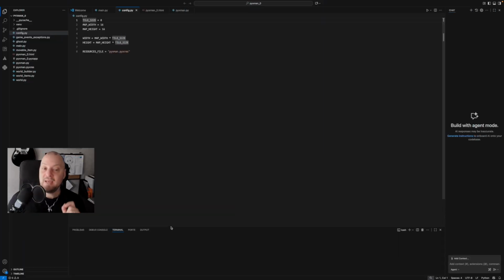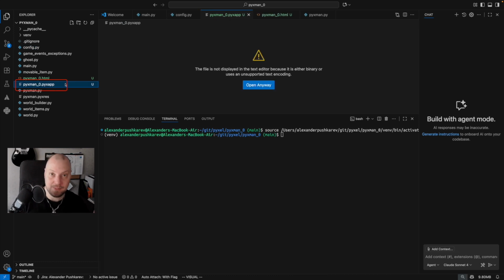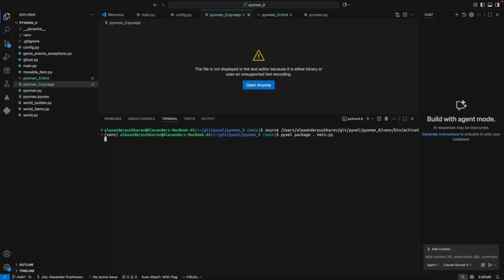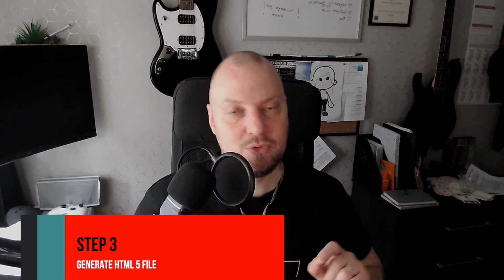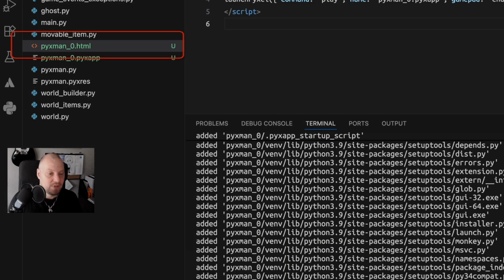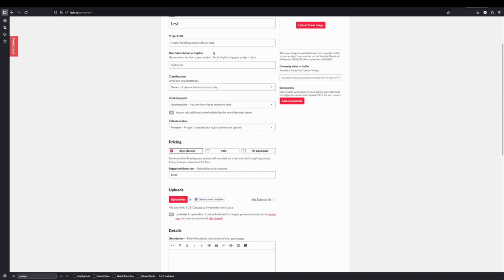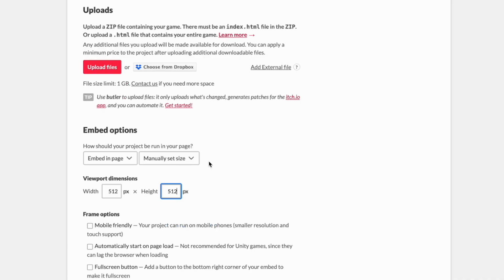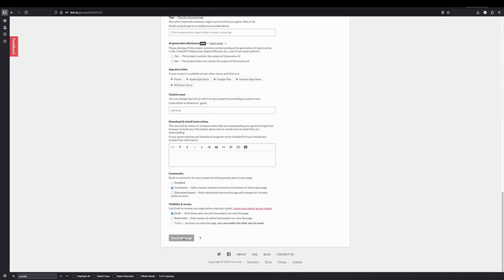How To Share Your Pyxel Game Online Fast - upload to Itch.IO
In this video, I will show how simple it is to upload your Pyxel game to itch.io - or any web page that allows publishing HTML5 games.

Pyxel Game Publishing Made Easy: HTML5 Upload to Itch.io.